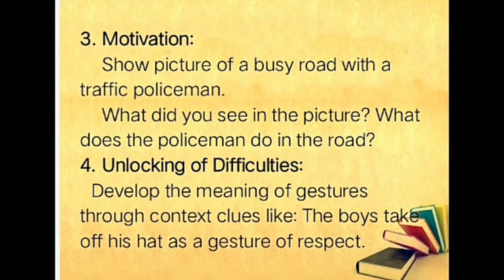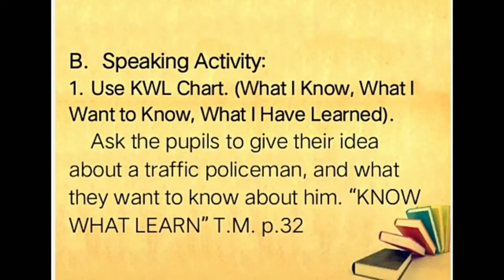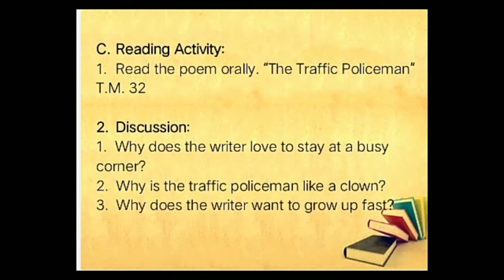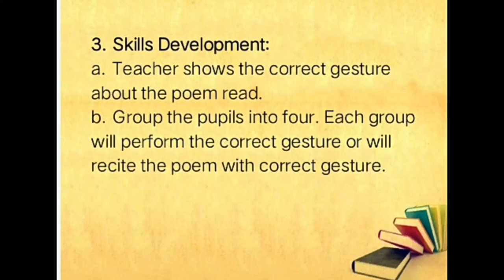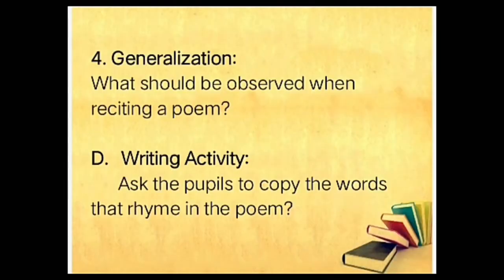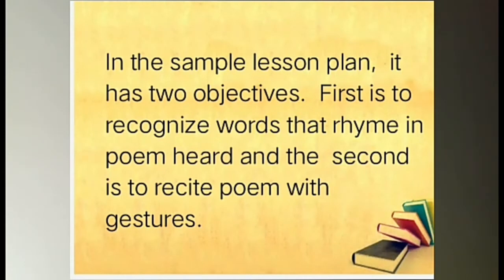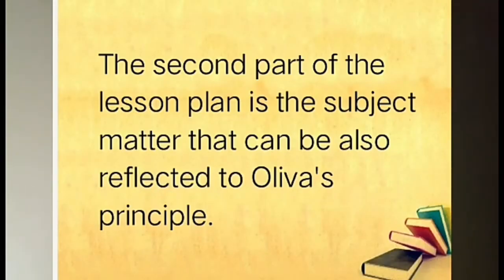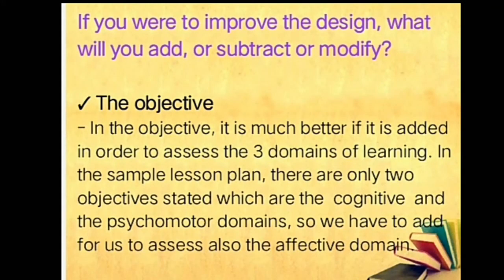What's wrong?Semi -Detailed Lesson Plan Sample ' Critiquing, 21St Century Education!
Critiquing semi-detailed lesson plan in English III Samples, The five parts of English Lesson Plan Sample, The parts that needs to improve and needs correction parts of English Lesson Plan Sample